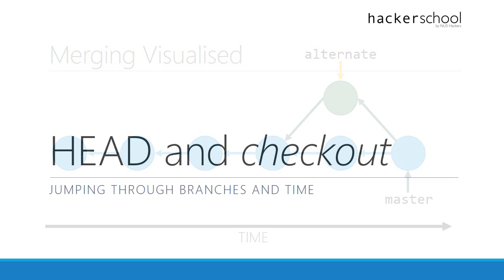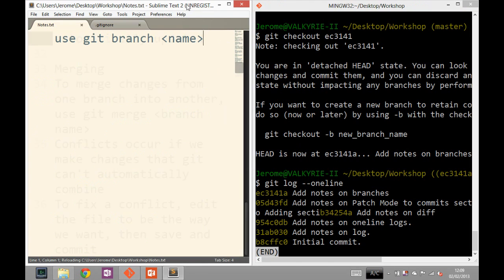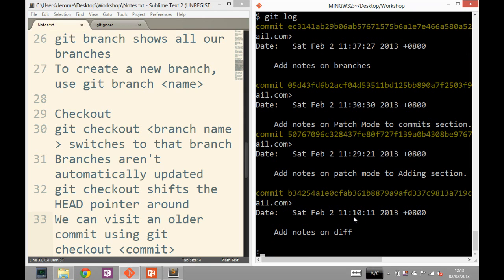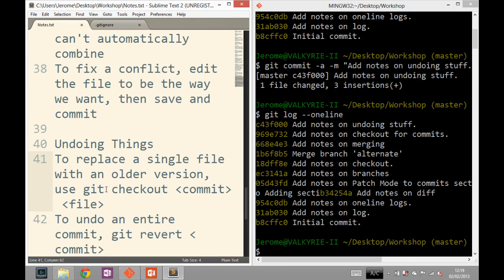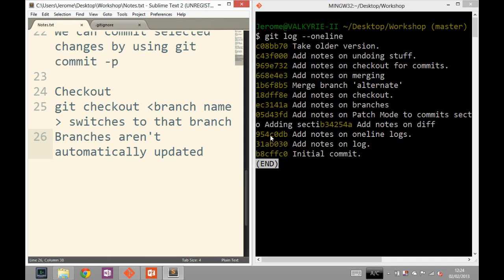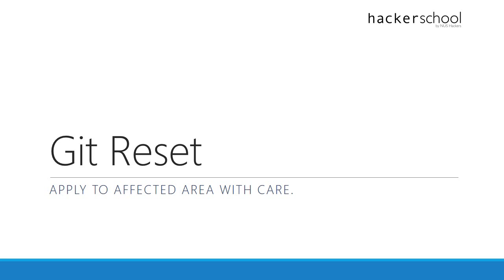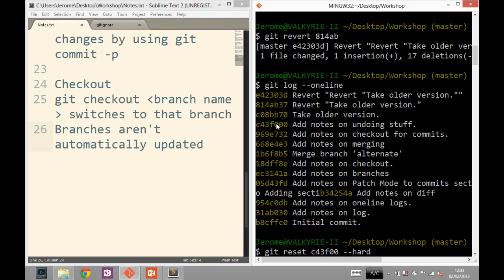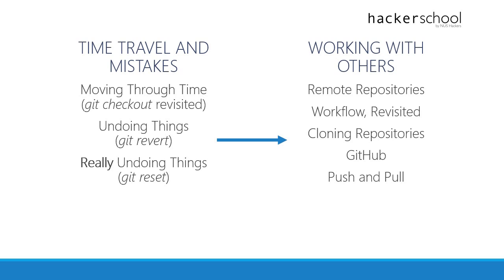Hackerschool AY 12/13 S 2: Git for Beginners (3/4)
Recording from NUS Hackers' Git for Beginners workshop, held on February 2, 2013. Part 3 of 4.